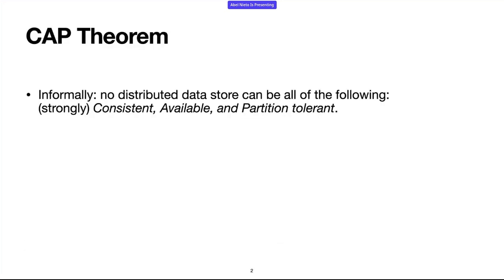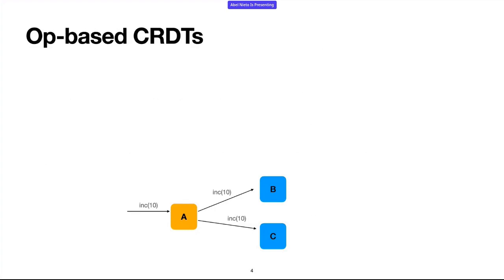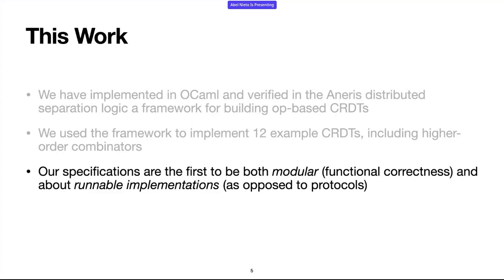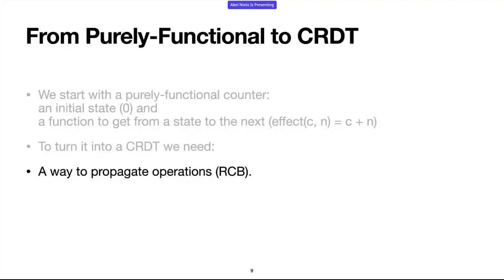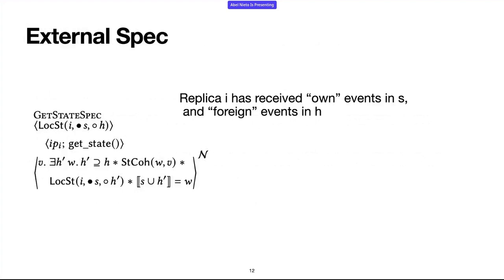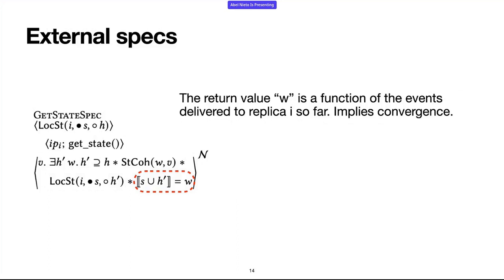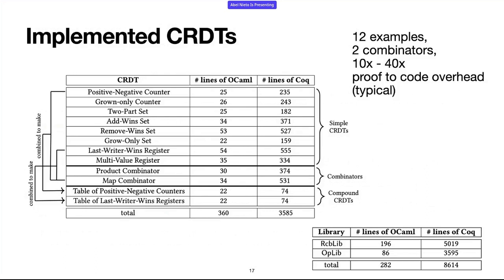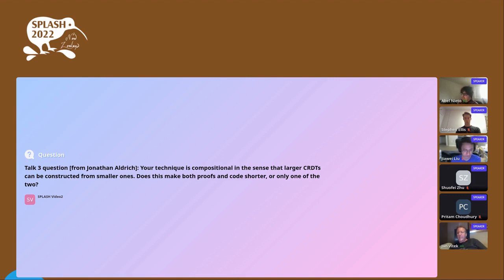[OOPSLA] Modular Verification of Op-Based CRDTs in Separation Logic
Operation-based Conflict-free Replicated Data Types (op-based CRDTs) are a family of distributed data structures where all operations are designed to commute, so that replica states eventually converge. Additionally, op-based CRDTs require that operations be propagated between replicas in causal order. This paper presents a framework for verifying safety properties of CRDT implementations using separation logic. The framework consists of two libraries. One implements a Reliable Causal Broadcast (RCB) protocol so that replicas can exchange messages in causal order. A second ``OpLib" library then uses RCB to simplify the creation and correctness proofs of op-based CRDTs. OpLib allows clients to implement new CRDTs as purely-functional data structures, without having to reason about network operations, concurrency control and mutable state, and without having to each time re-implement causal broadcast. Using OpLib, we have implemented 12 example CRDTs from the literature, including multiple versions of replicated registers and sets, two CRDT combinators for products and maps, and two example use cases of the map combinator. Our proofs are conducted in the Aneris distributed separation logic and are formalized in Coq. Our technique is the first work on verification of op-based CRDTs that satisfies both of the following properties: it is \emph{modular} and targets executable \emph{implementations}, as opposed to high-level protocols.